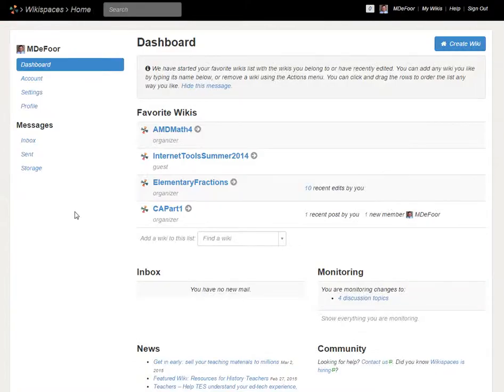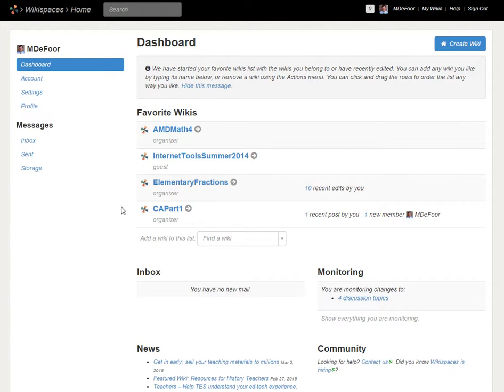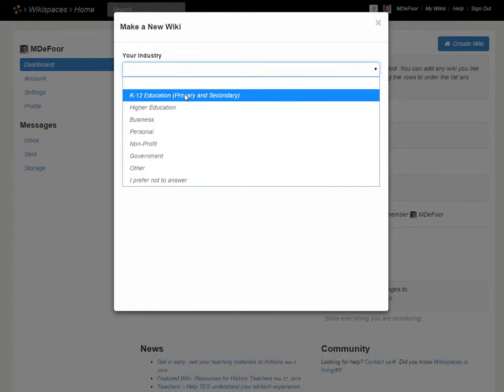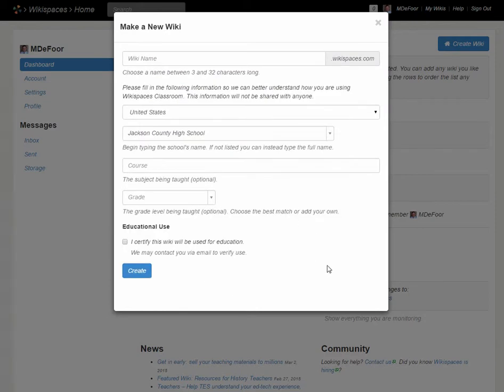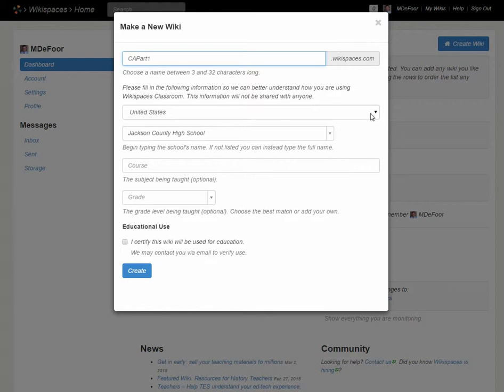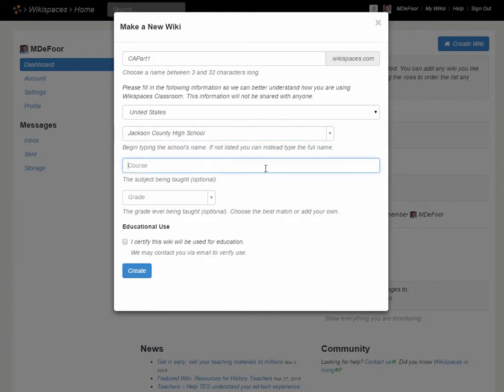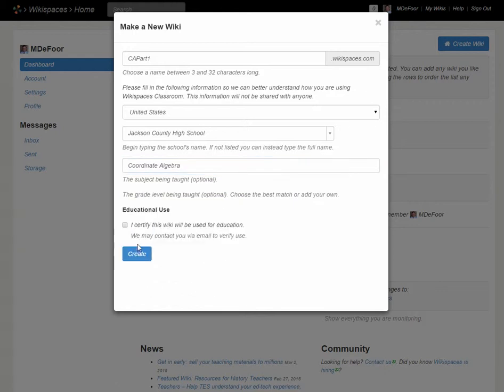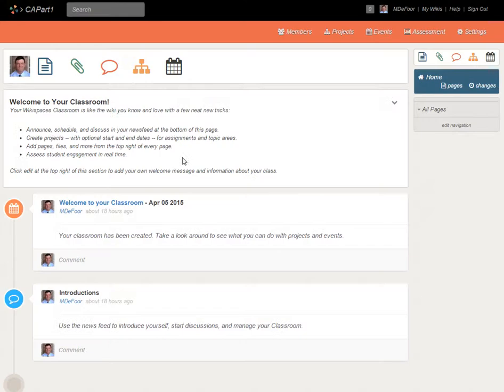Creating New Wiki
Create a new wiki in Wikispaces.